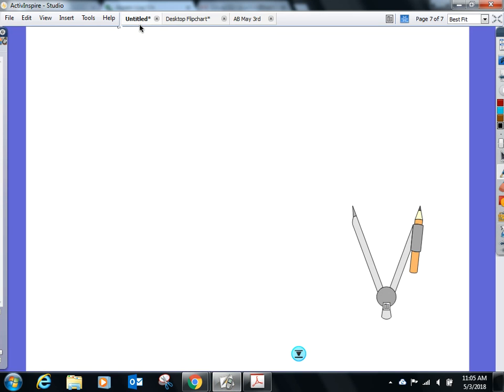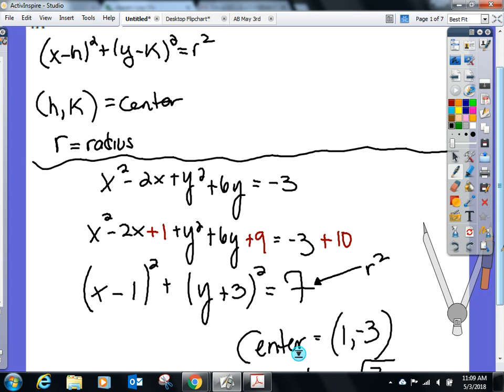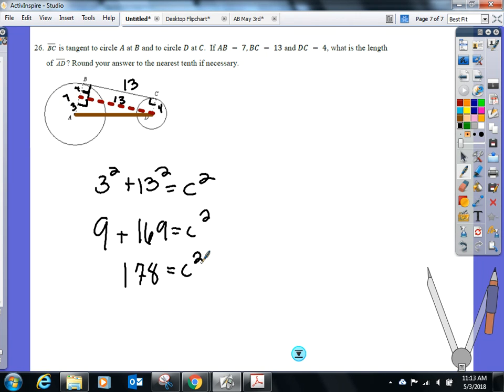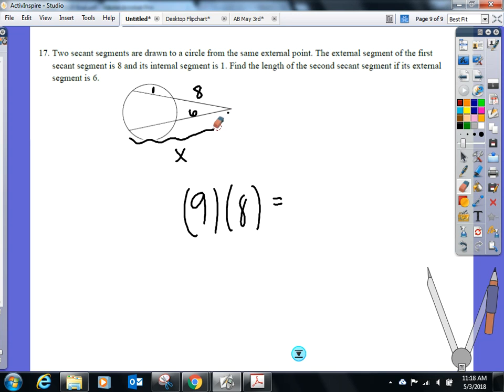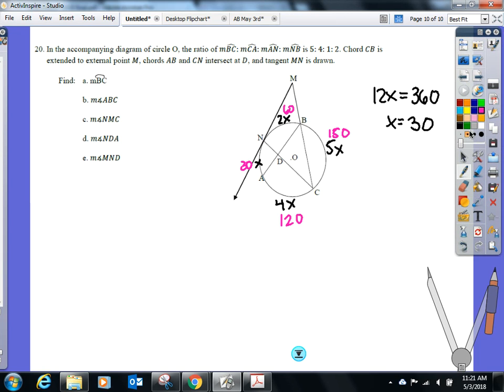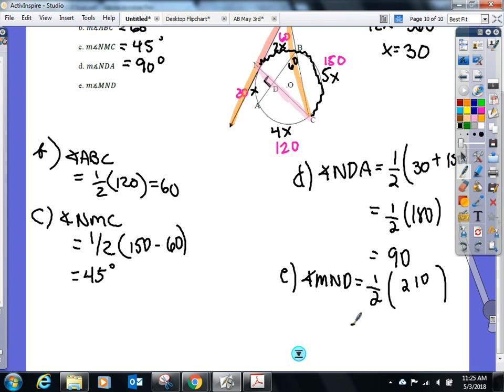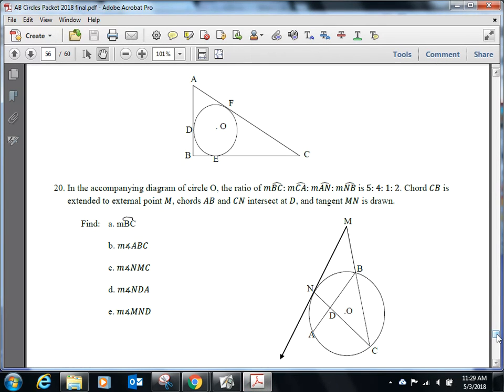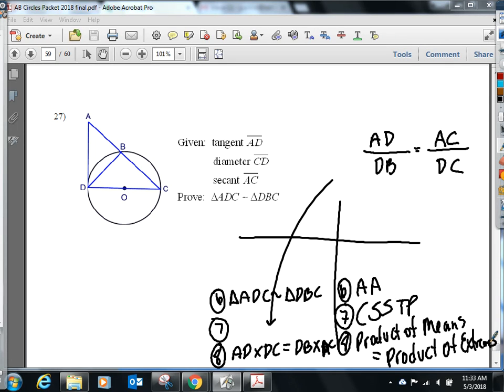Geometry AB May 3rd - Unit #10 - Review for Circle Quiz #3